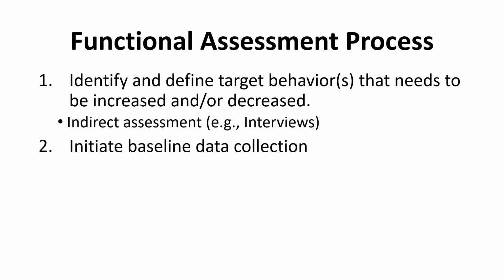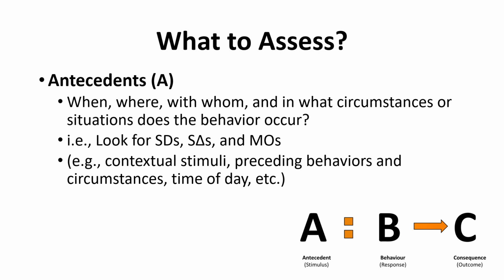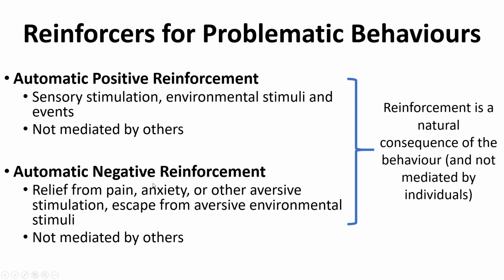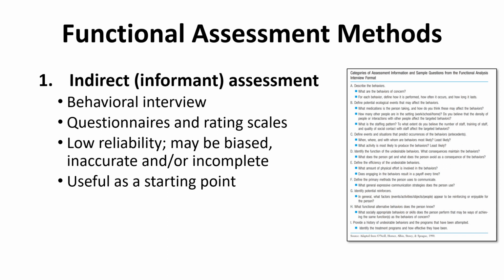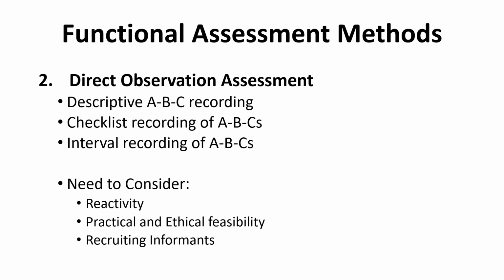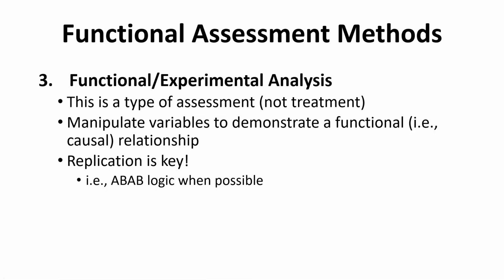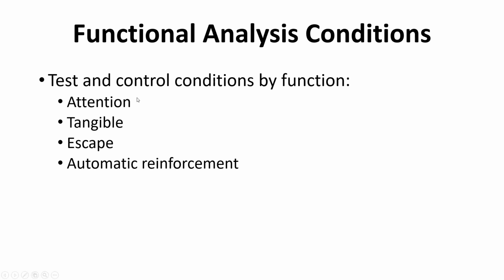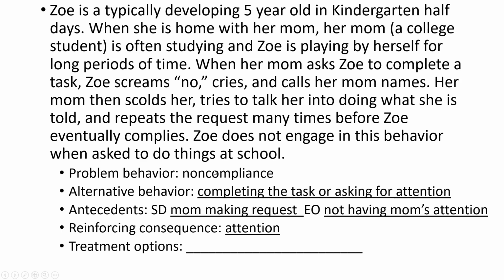PSYCO 282 - Chapter 13